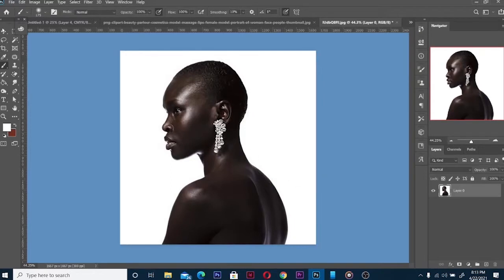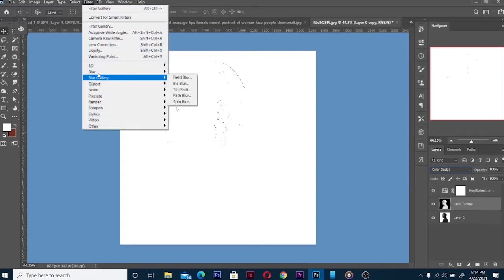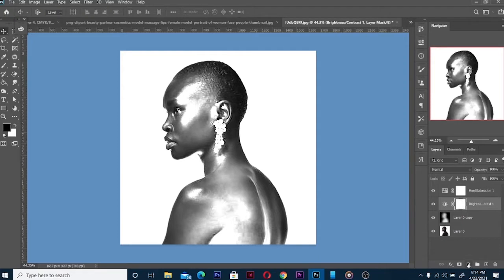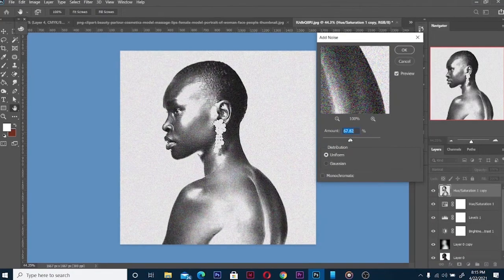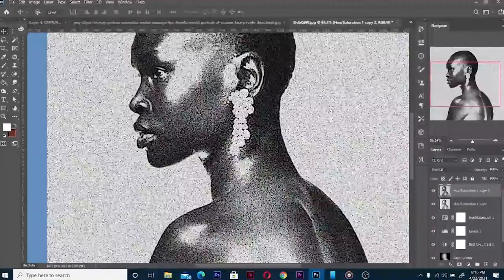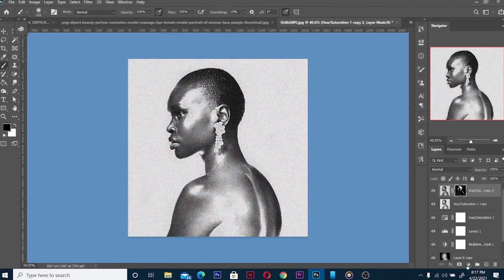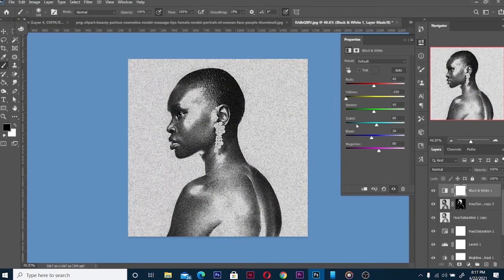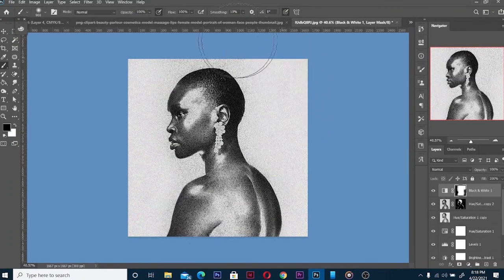How to create a pencil drawing portrait in photoshop 2021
Hi guys in this video you'll learn How to create a pencil drawing portrait in photoshop as a beginner

And all the easy processes were shown

Check me out on IG and Facebook page too